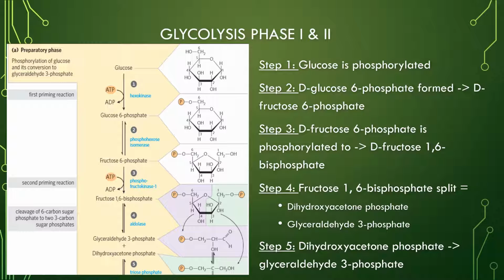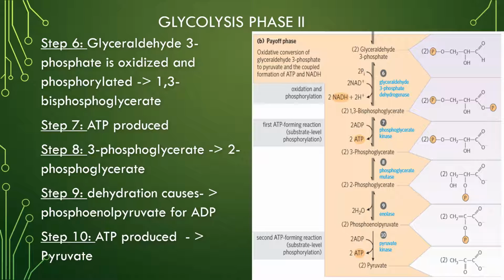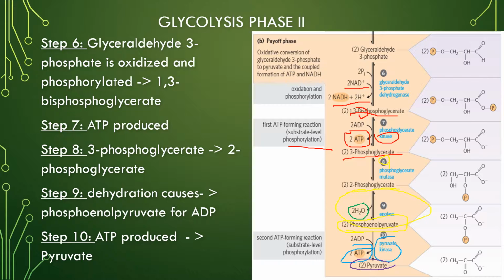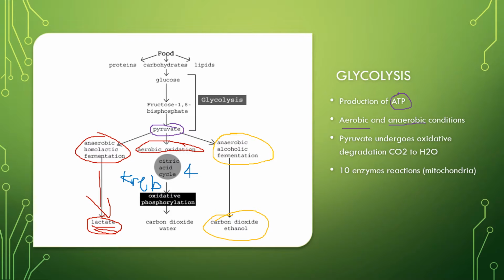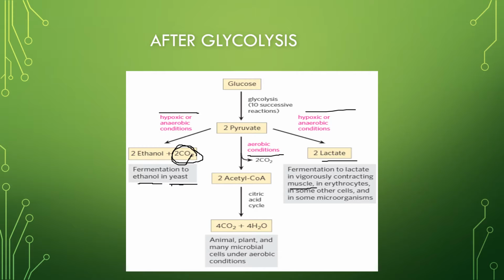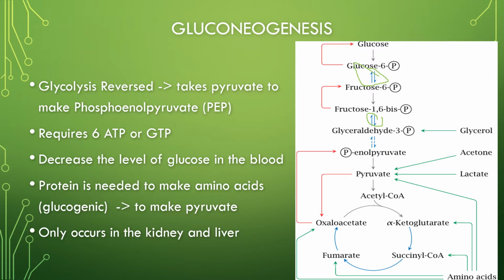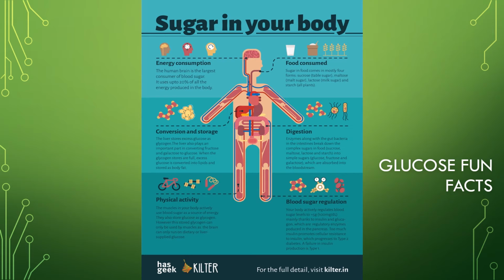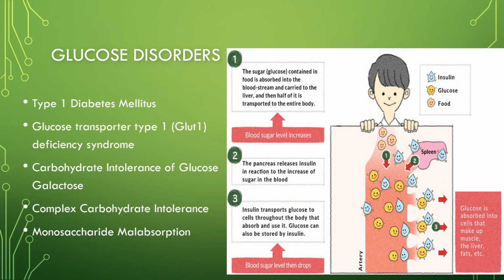glycolysis and gluconeogenesis pathways presentation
Glycolysis and Gluconeogenesis